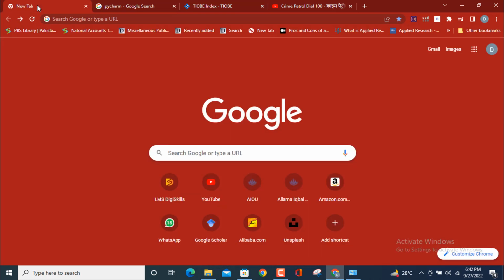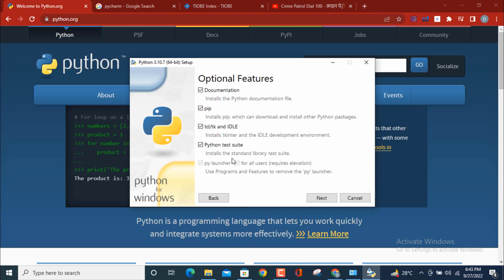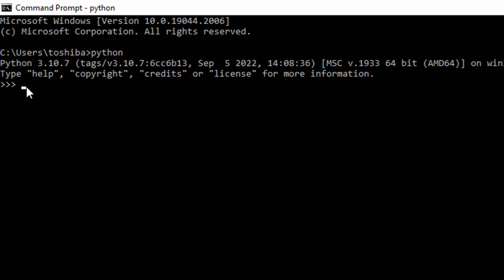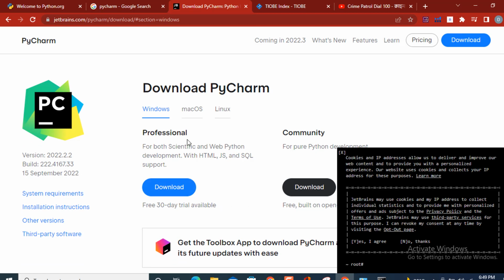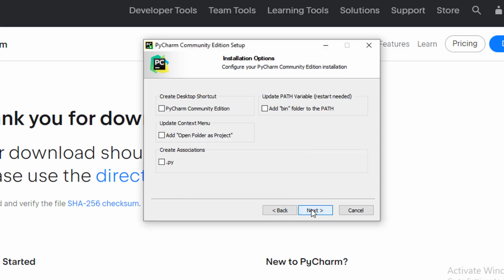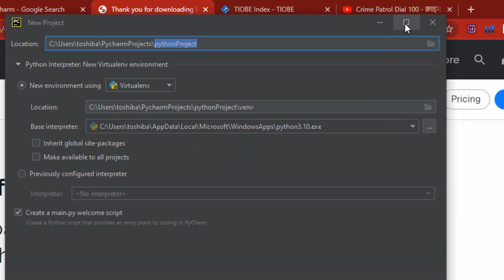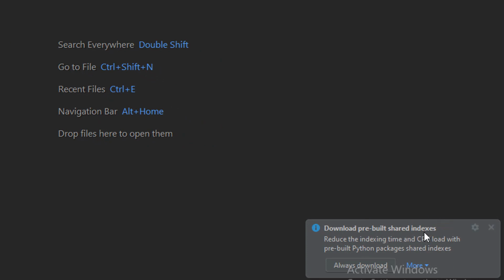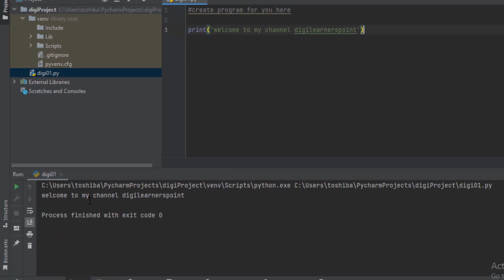How to set up python and PyCharmon on windows 10- How to install Python